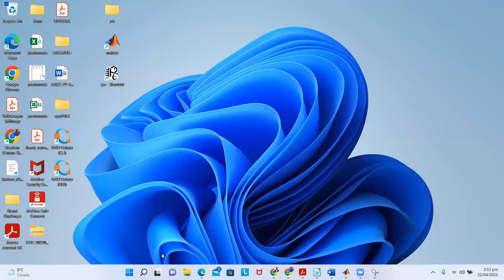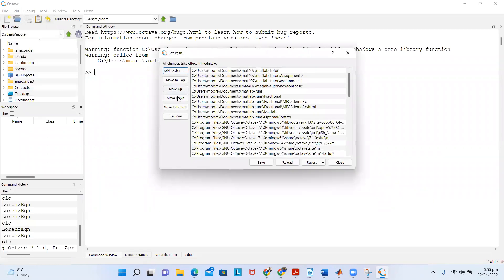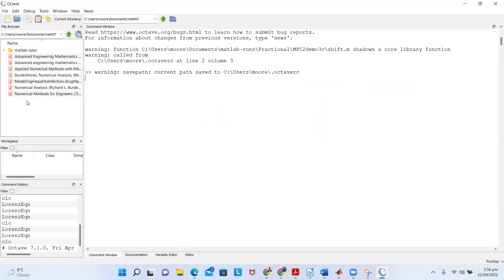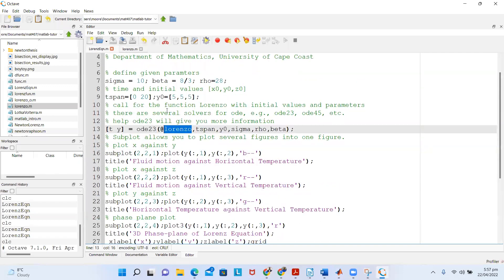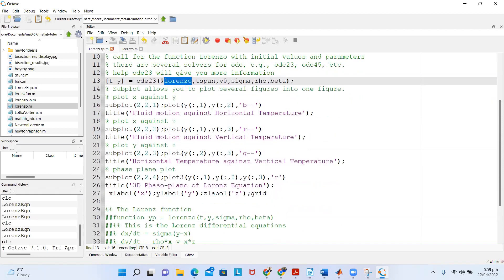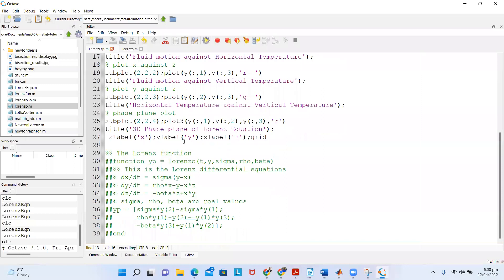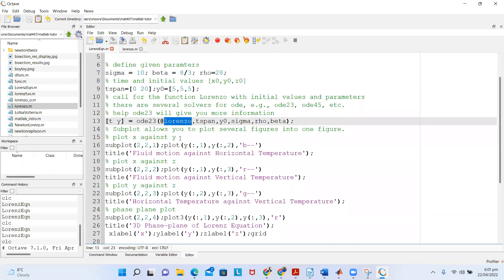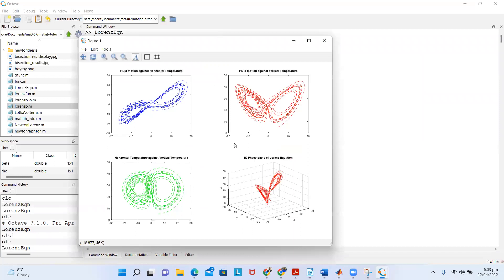Octave - Ordinary Differential Equations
I demonstrate how to run an octave script that calls a function. We demonstrate this with the Loren Equations.

Code can be found on my site under Teaching.
Numerical Analysis Assignment 2